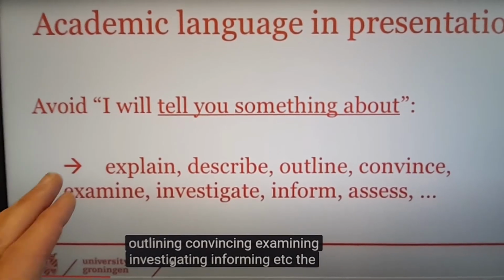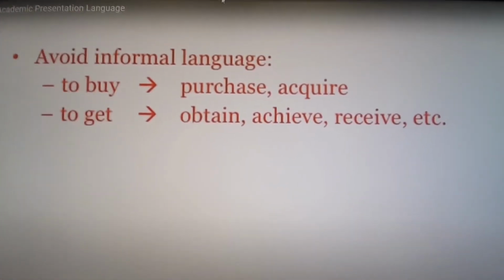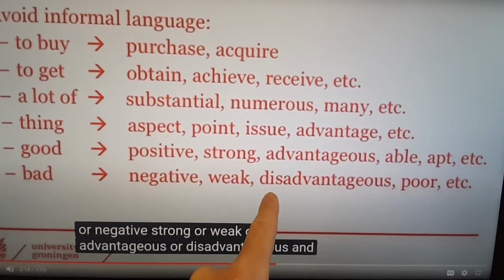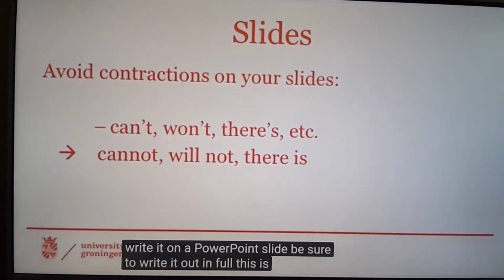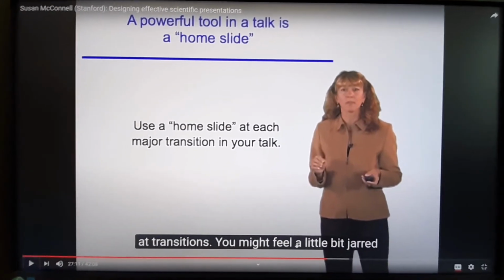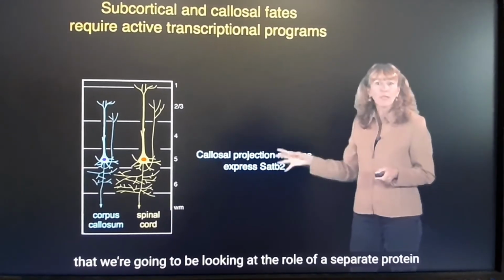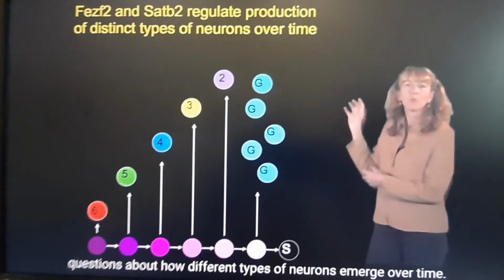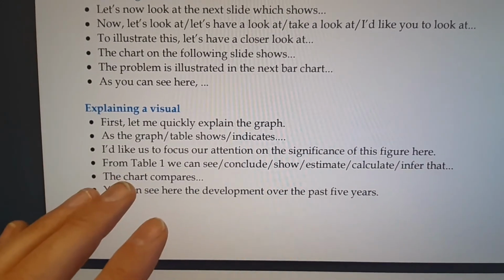Oral Communication - Signposting Part 1